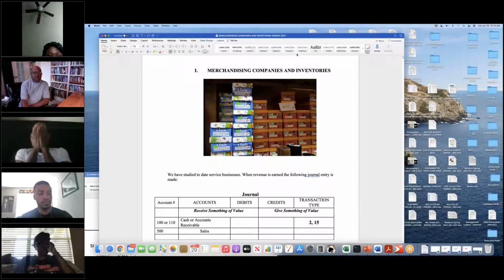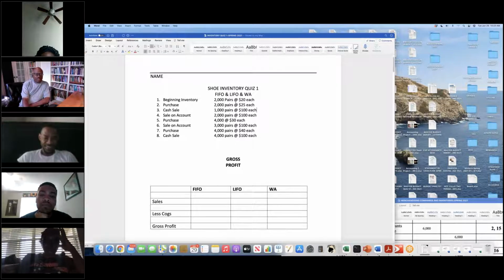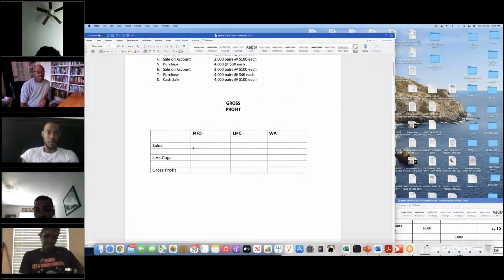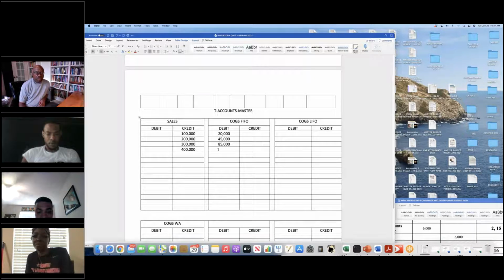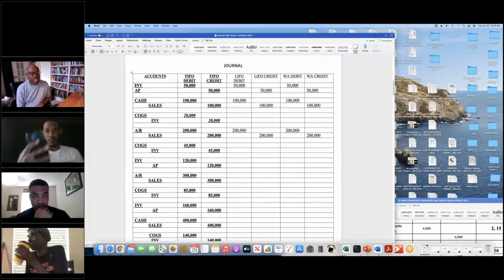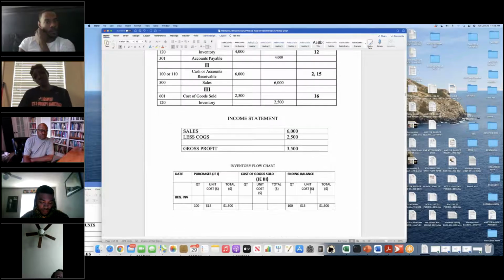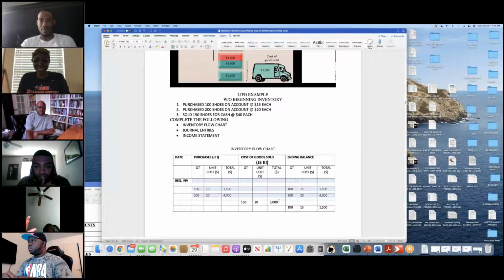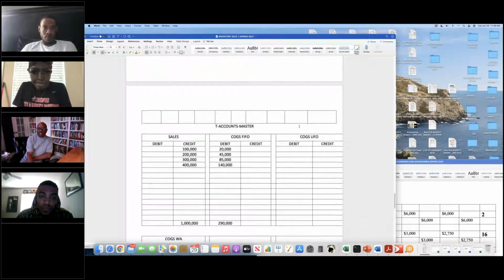INVENTORIES DAY 2 SUMMER 2021